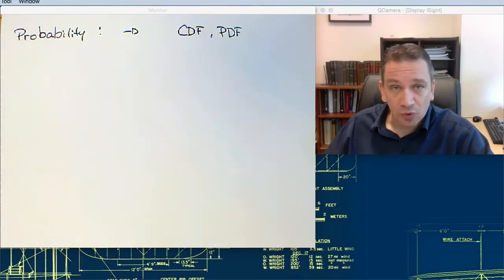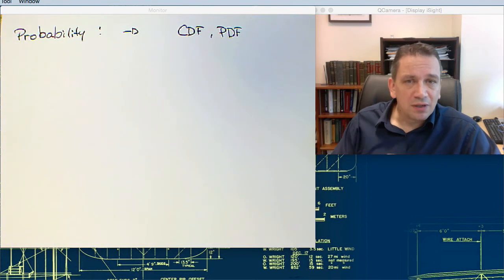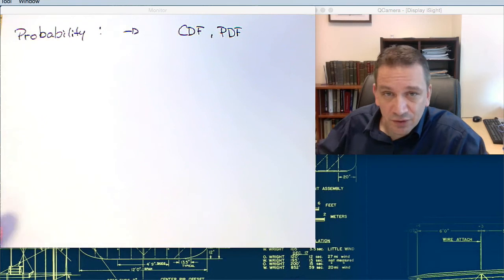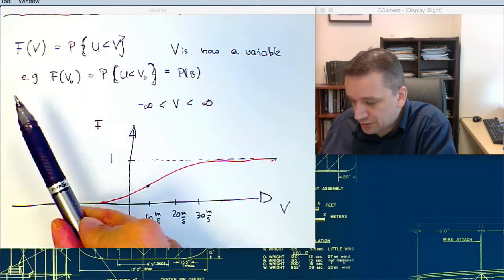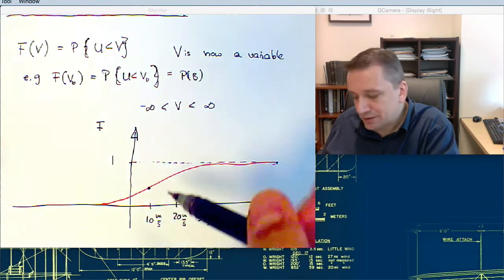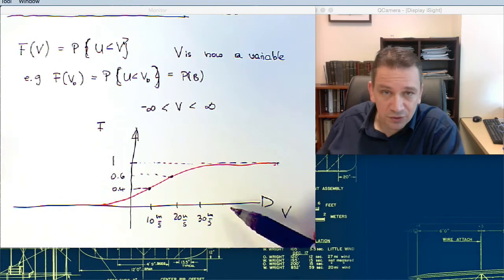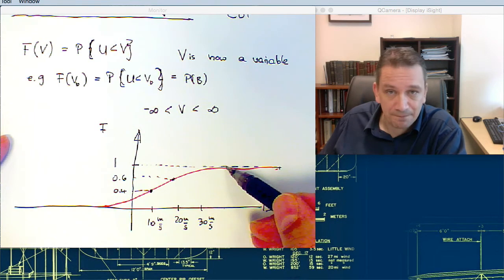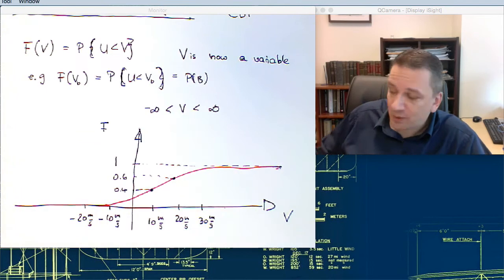Mathematical Tools for the Analysis of Turbulent Flows Part 3 (CDF and PDF)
Probability, cumulative distribution function (CDF) and probability density function (PDF)